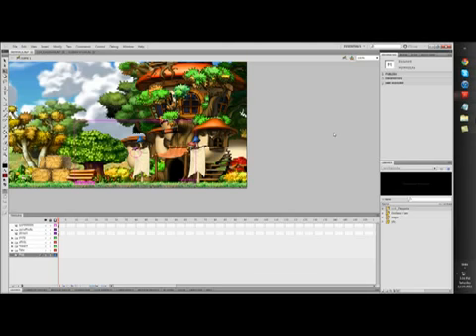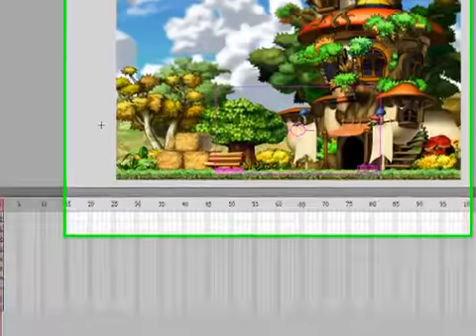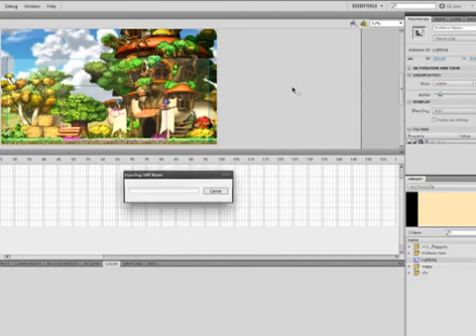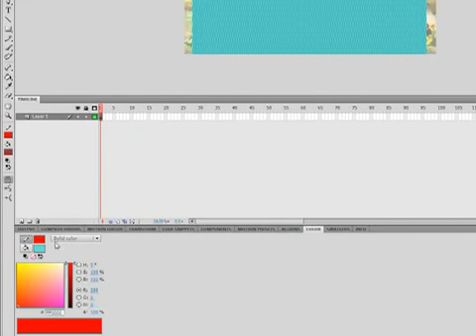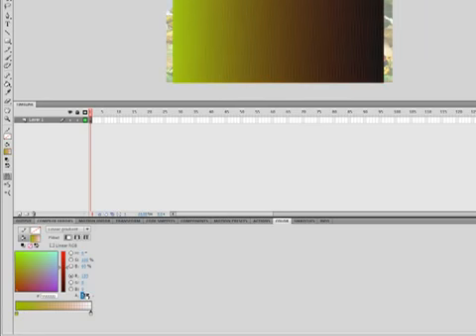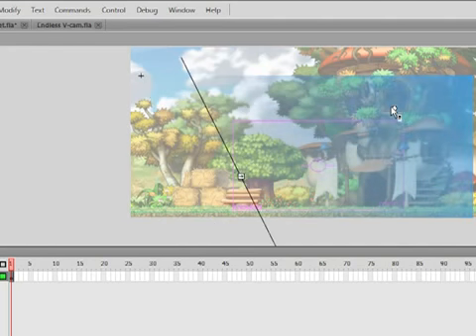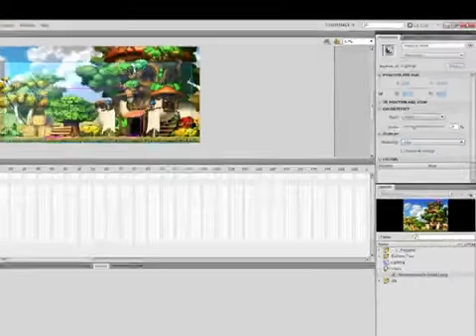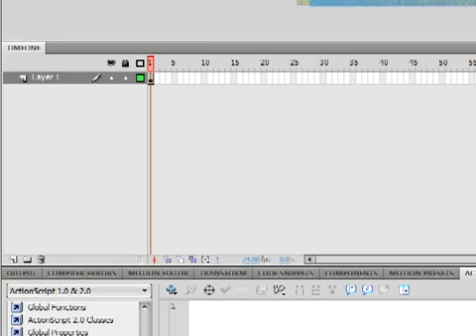Jaws' Flash Tutorials - Part Two - Color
Originally for the faction ENDLESS, Jaws shares his knowledge of Flash in a five part tutorial series.